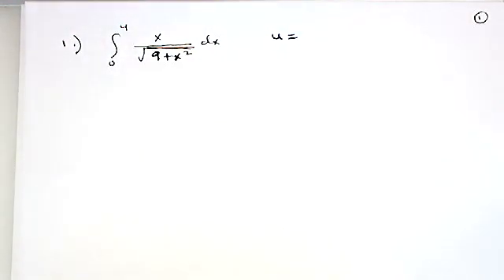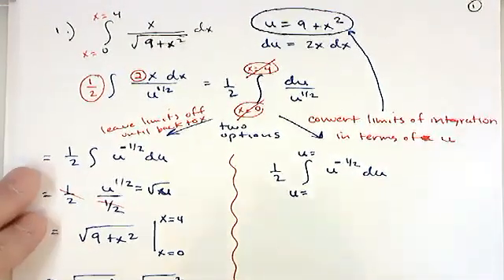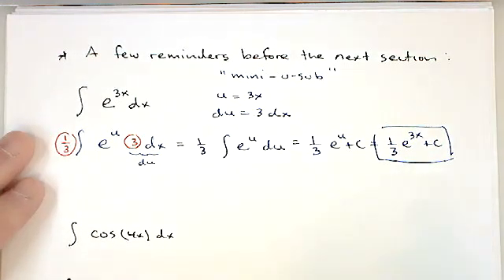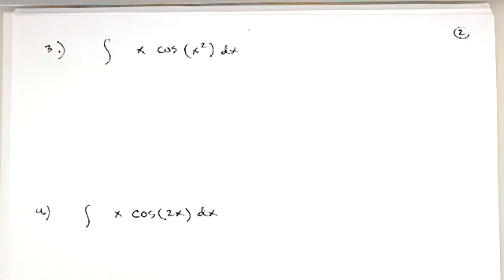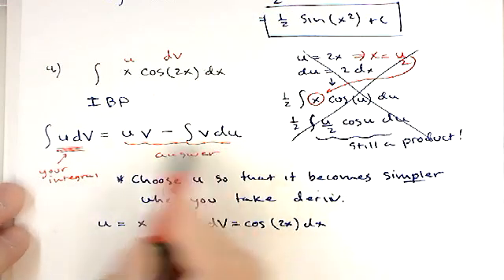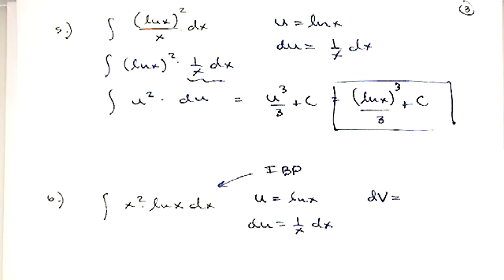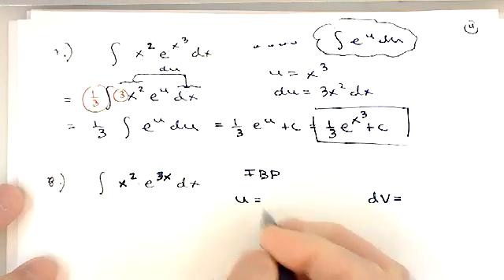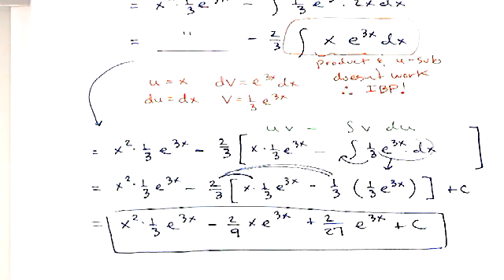Integration By Parts